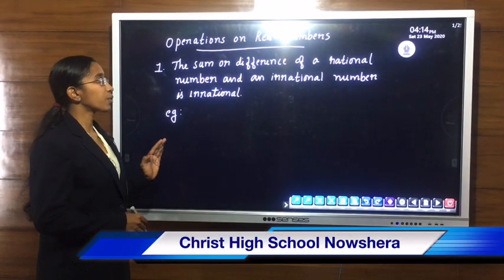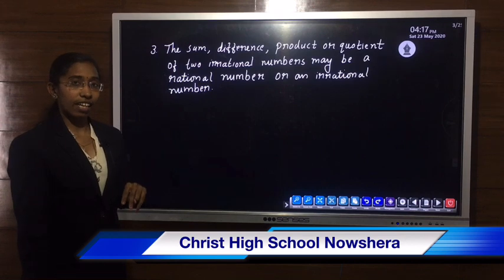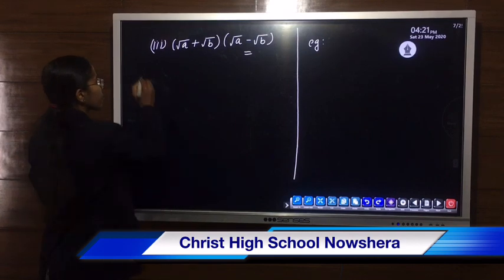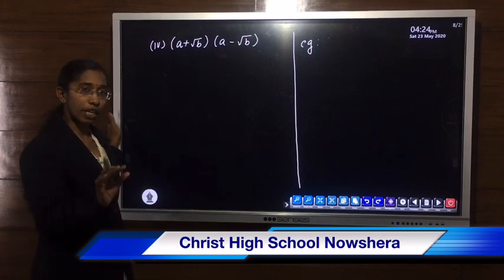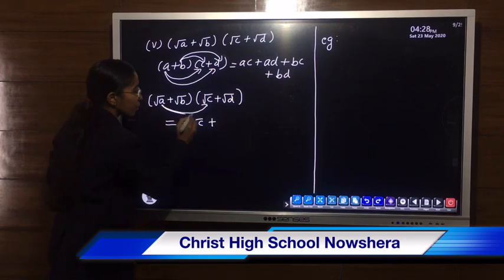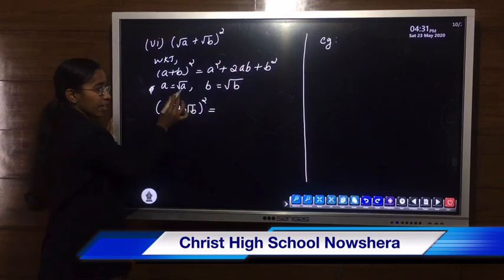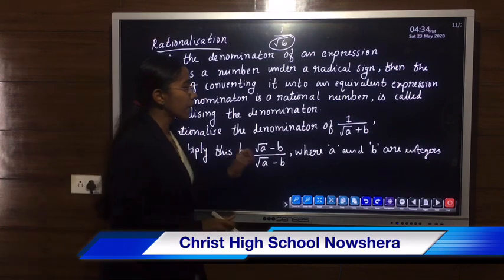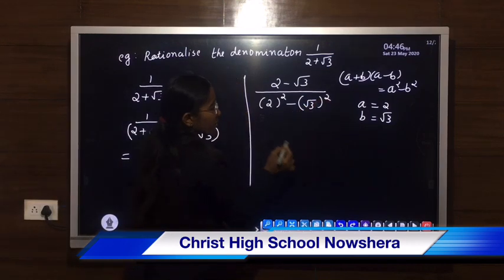1 OPERATIONS ON REAL NUMBERS BY ANJU P BABU FOR CLASS 9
1  OPERATIONS ON REAL NUMBERS BY ANJU P BABU FOR CLASS  9